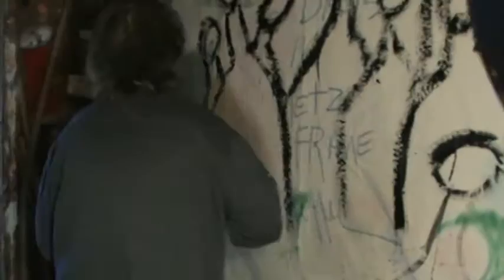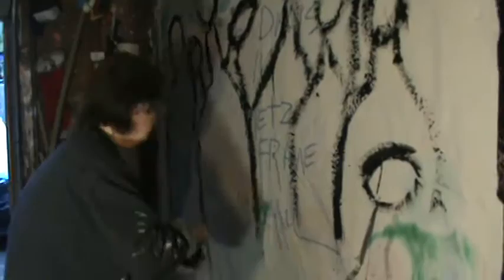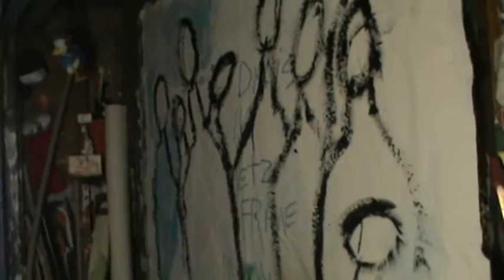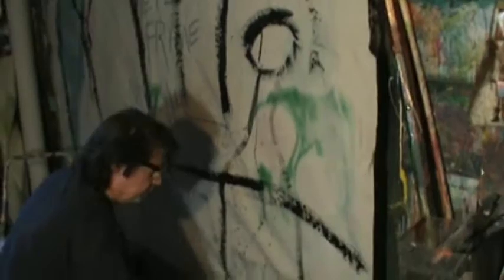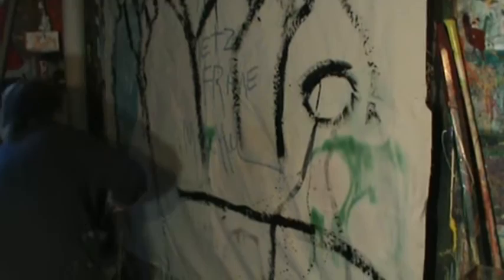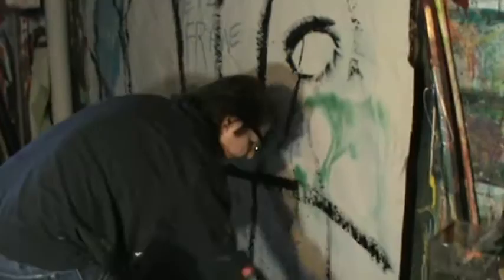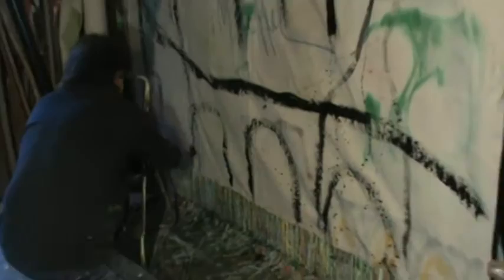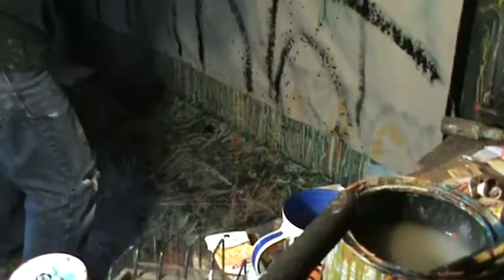michael hoffee art studio, Part 1 .....5 days in Metz France 004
Part 1 of four parts. Showing the beginning process of work. Michael hoffee art studio ca.